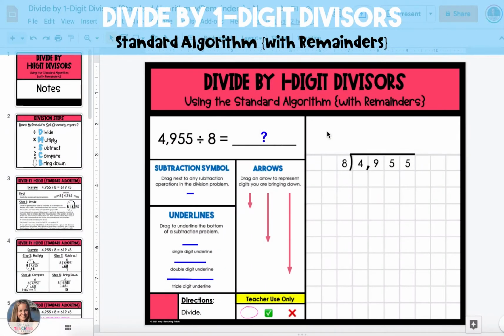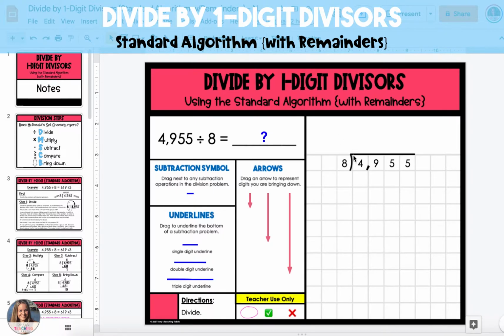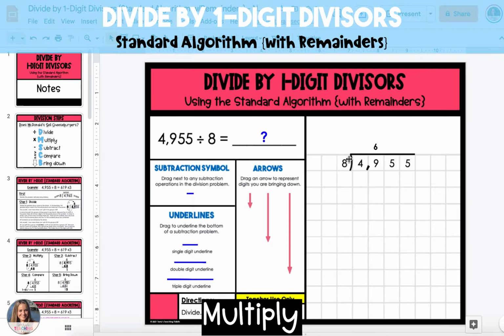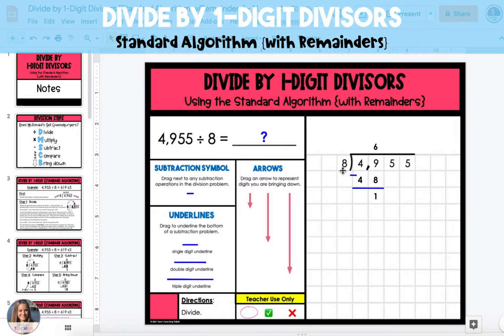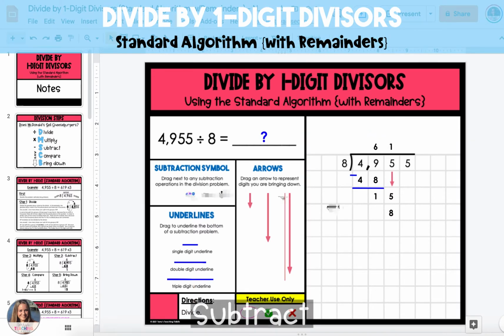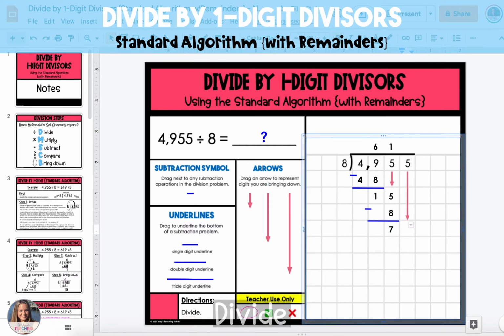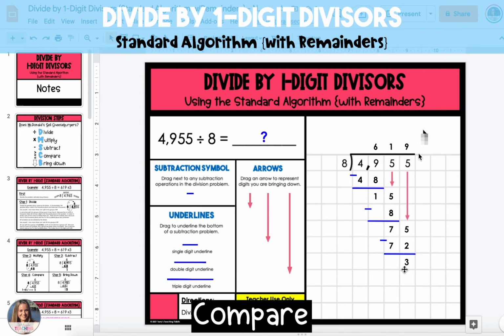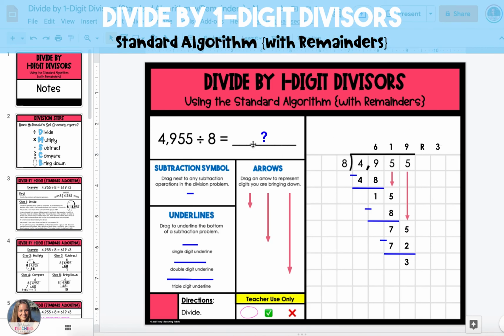Divide Whole Numbers by 1-Digit Divisors {Standard Algorithm with Remainders} Tutorial Video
This tutorial video takes students step-by-step through dividing whole numbers by 1-digit divisors using the standard algorithm.  This is an example in which there is a remainder in the answer.

The examples included in the videos are from my Division {Whole Numbers} digital resource using Google Slides.